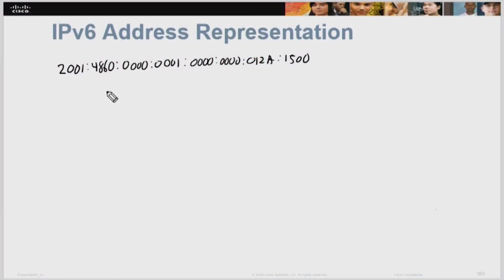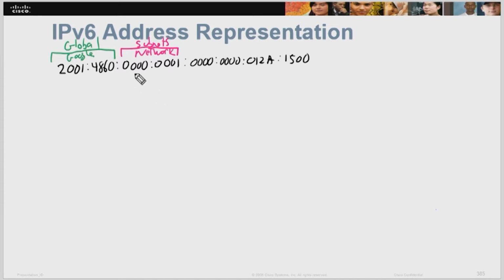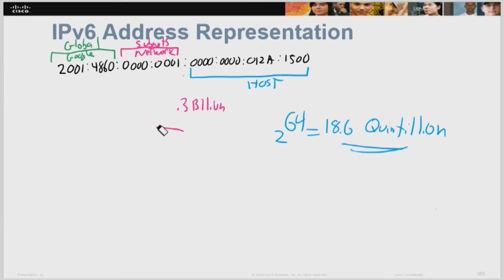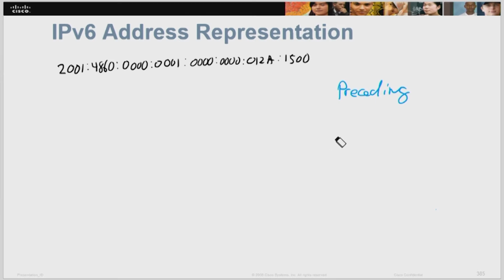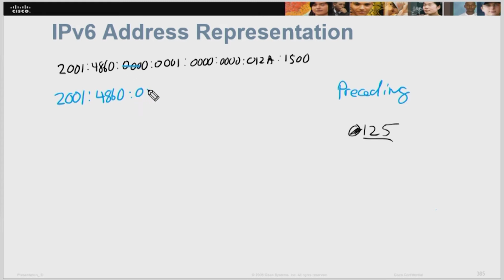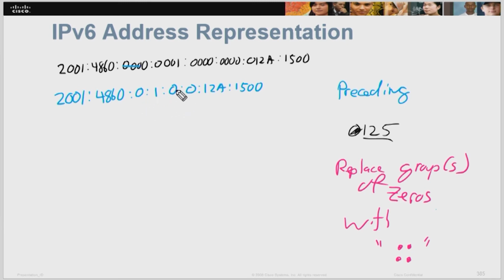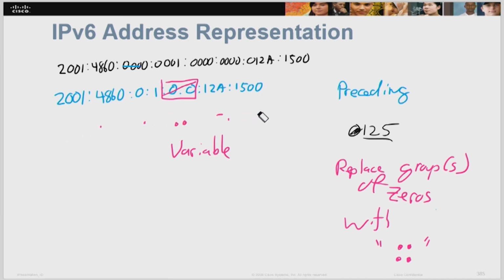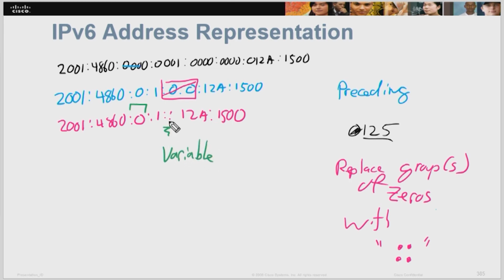F7video2 385 389